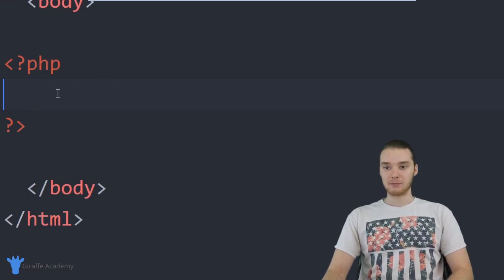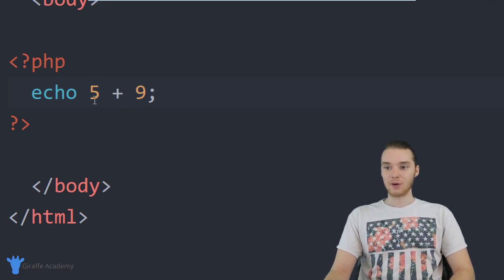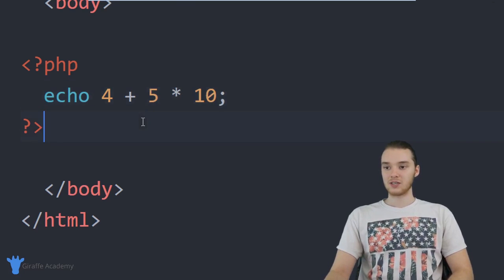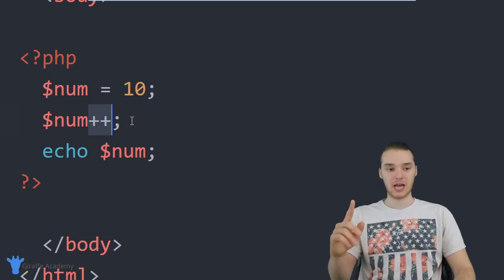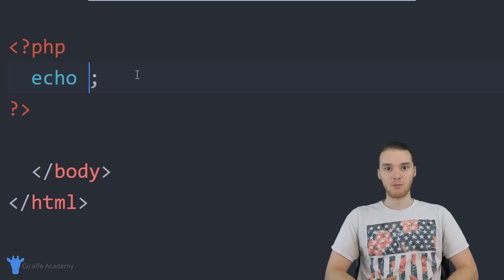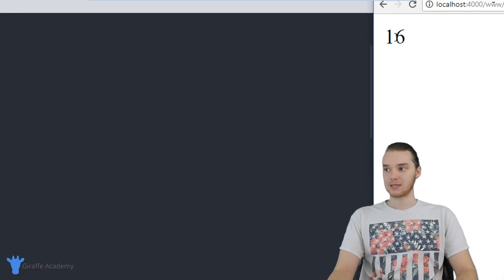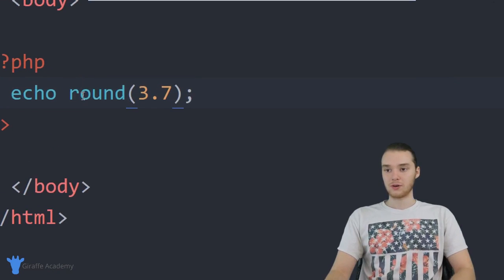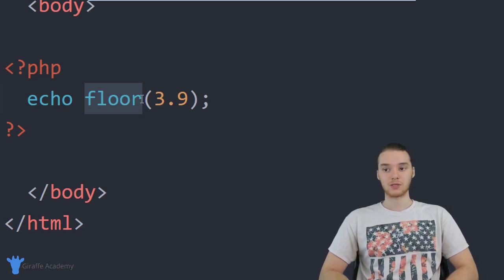9 Working With Numbers PHP Tutorial 9